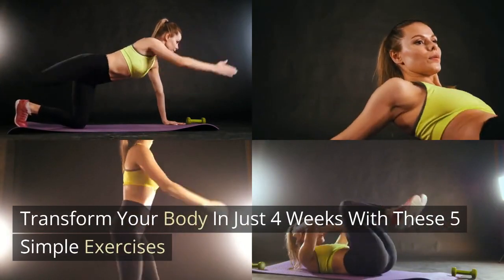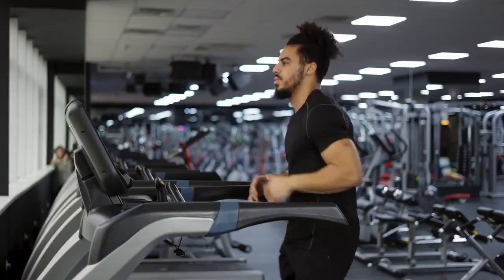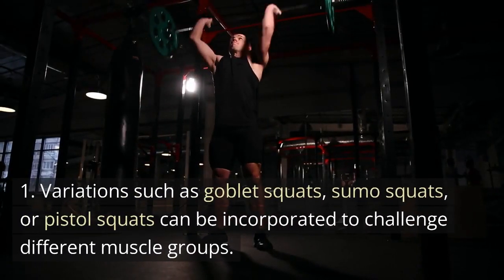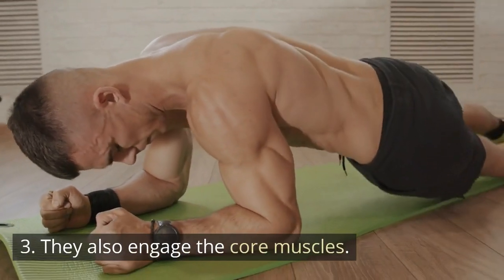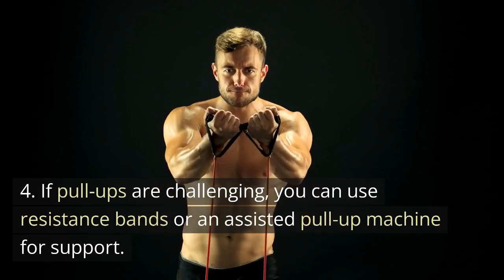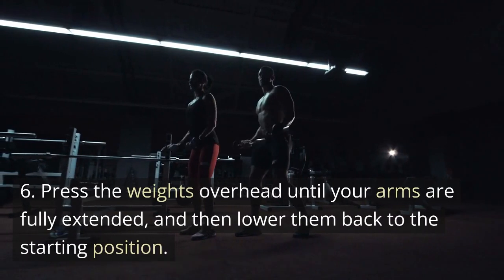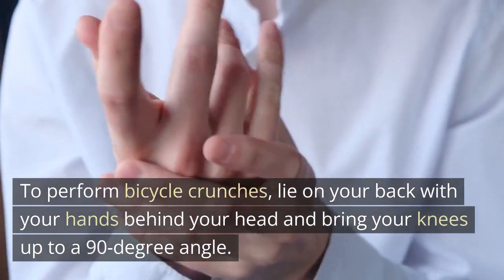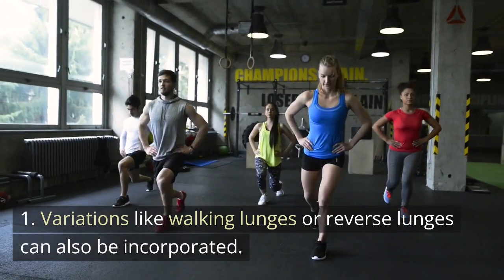4 Exercises Without Equipment to Transform Your Body Quickly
4 Exercises Without Equipment to Transform Your Body Quickly
Looking for a way to transform your body without spending a fortune on gym memberships and equipment? Look no further! In this video, we'll show you 5 simple exercises that require no equipment and can transform your body quickly.

We'll start with squats, which can help you build strength in your lower body and improve your overall fitness level. Then, we'll move on to lunges, which are great for toning your legs and glutes. Push-ups are next on the list and can help you build upper body strength and improve your posture.